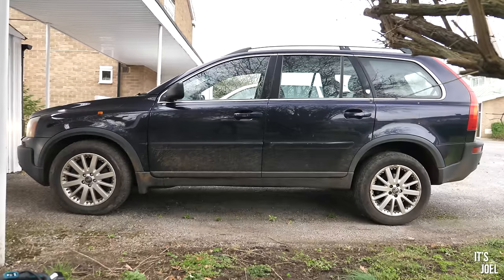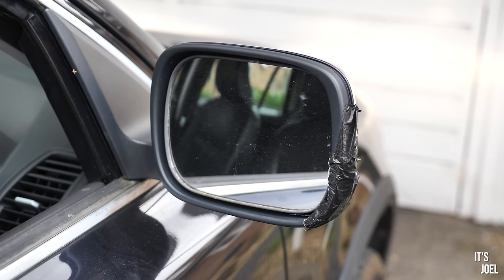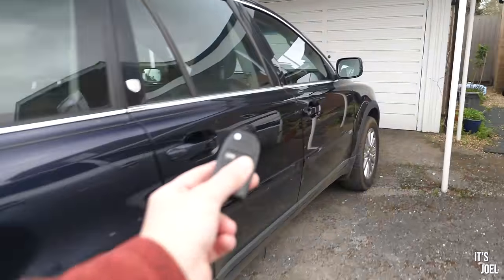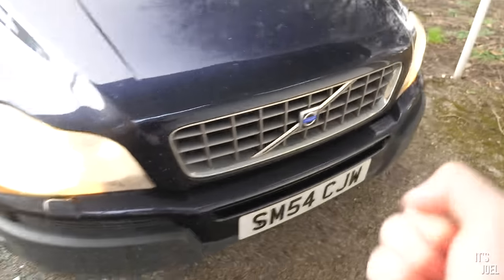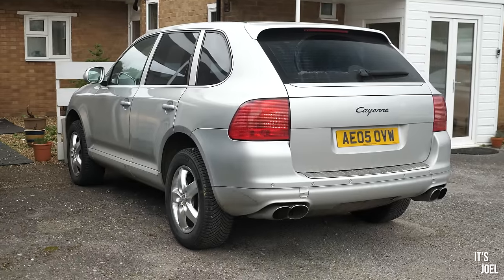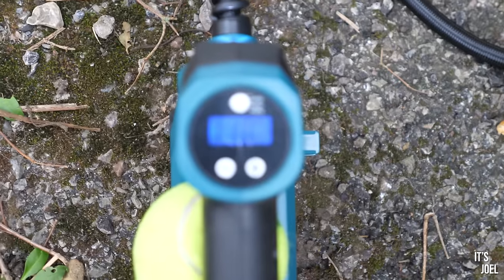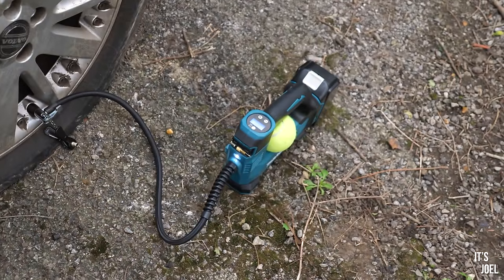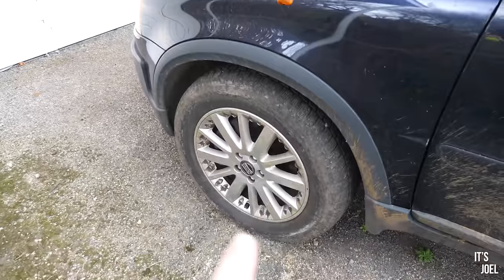WHAT HAPPENED TO MY £800 COPART VOLVO XC90?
What's happened to my £800 Copart Volvo XC90 that I worked so hard to get an MOT on?